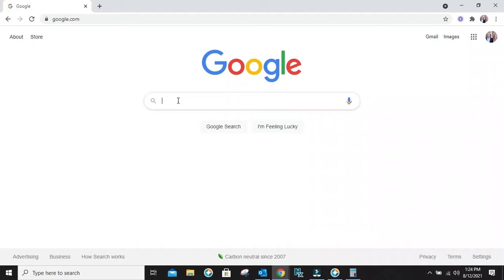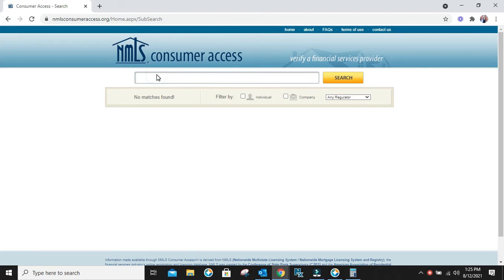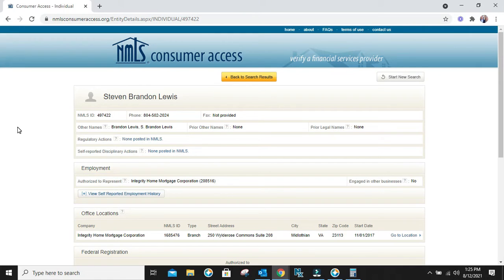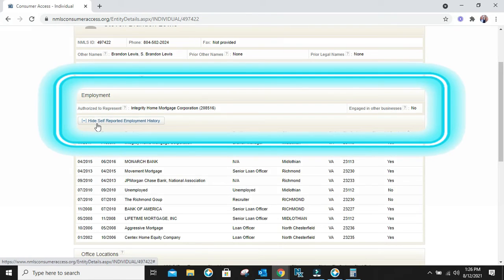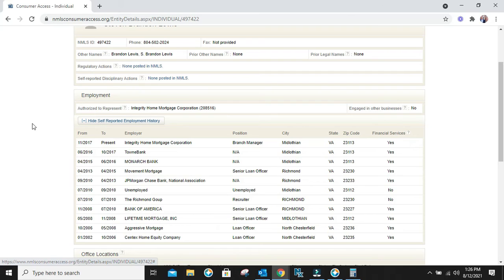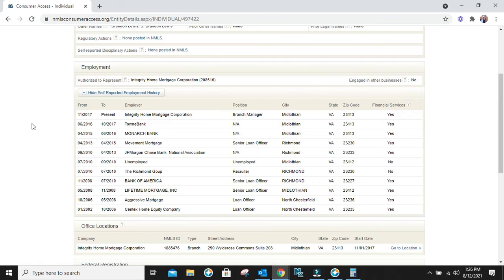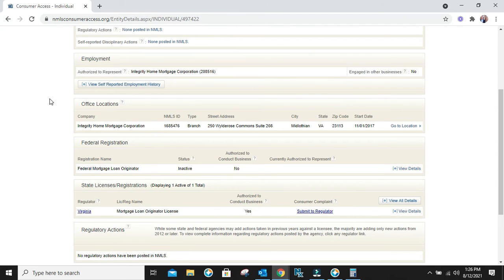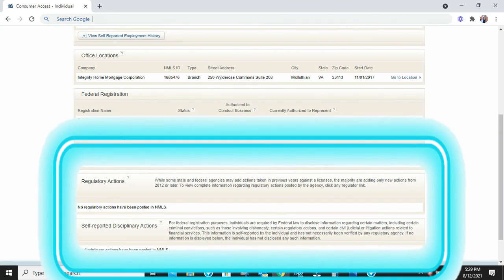How to look up a Loan Officer's Work History!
Is your Loan Officer experienced enough to handle your mortgage process? Do you have more knowledge than your Loan Officer? Learn how to research a Mortgage Loan Officer's experience.

Applicant subject to credit and underwriting approval. Not all applicants will be approved for financing. Receipt of application does not represent an approval for financing or interest rate guarantee. Restrictions may apply, contact Guaranteed Rate for current rates and for more information. All information provided in this publication is for informational and educational purposes only, and in no way is any of the content contained herein to be construed as financial, investment, or legal advice or instruction. Guaranteed Rate, Inc. does not guarantee the quality, accuracy, completeness or timelines of the information in this publication. While efforts are made to verify the information provided, the information should not be assumed to be error free. Some information in the publication may have been provided by third parties and has not necessarily been verified by Guaranteed Rate, Inc. Guaranteed Rate, Inc. its affiliates and subsidiaries do not assume any liability for the information contained herein, be it direct, indirect, consequential, special, or exemplary, or other damages whatsoever and howsoever caused, arising out of or in connection with the use of this publication or in reliance on the information, including any personal or pecuniary loss, whether the action is in contract, tort (including negligence) or other tortious action.